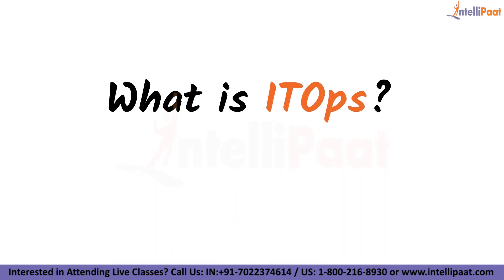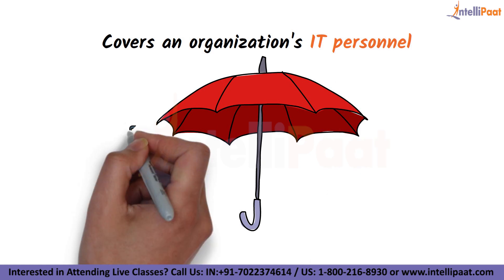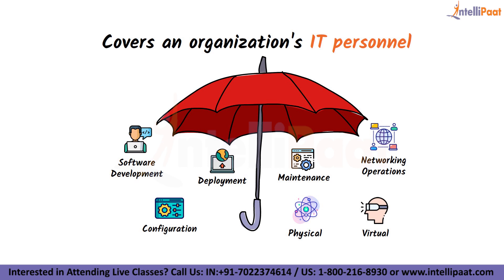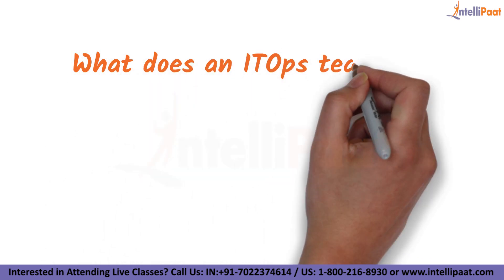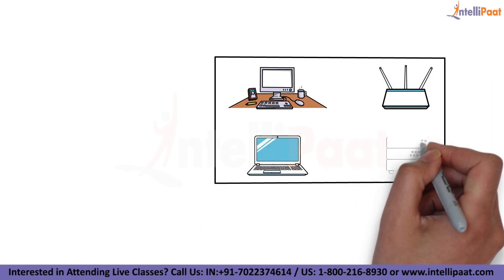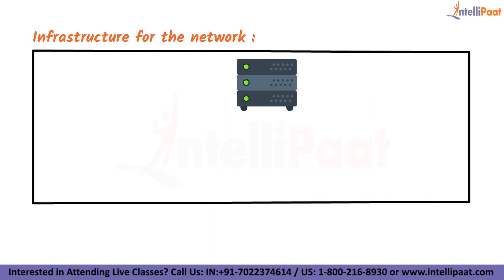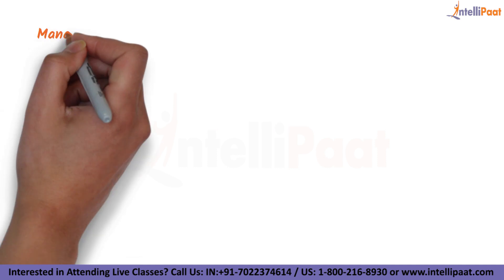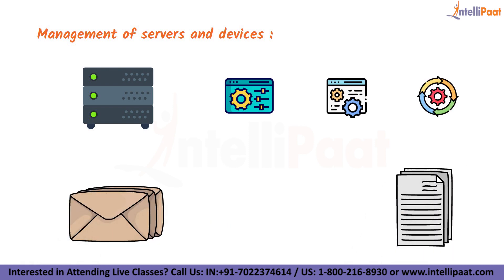What is ITOps | ITOps Explained | IT Operations Explained In 3 Minutes | Intellipaat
Want to make a career in software development? Enroll in our Software Engineering Application Development course and become a certified professional